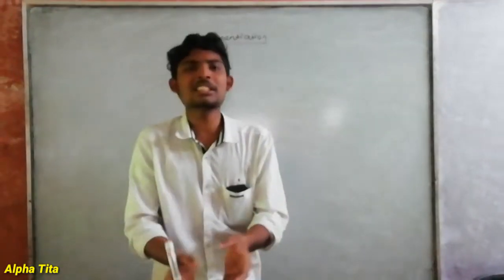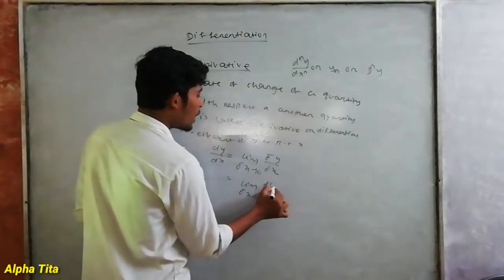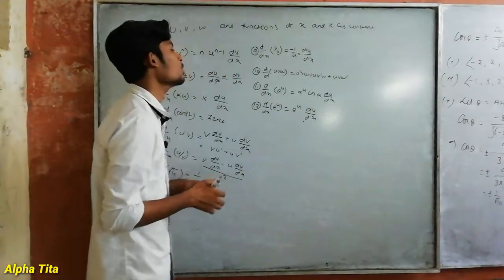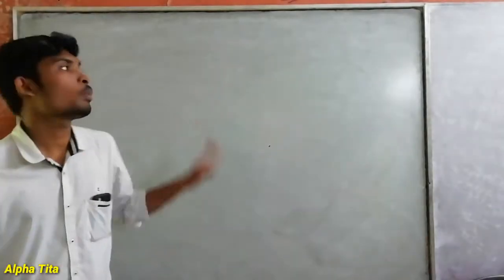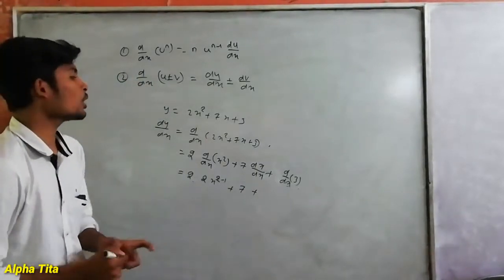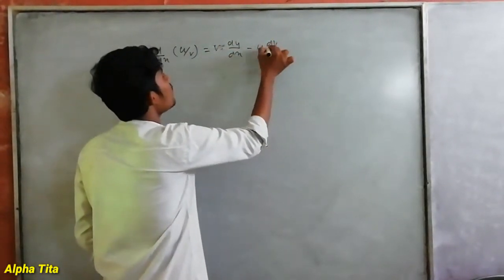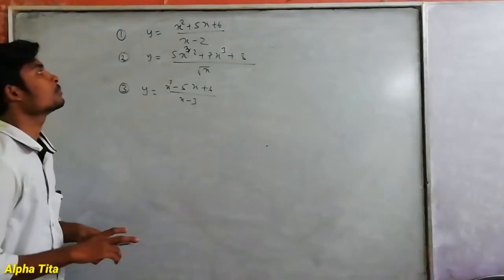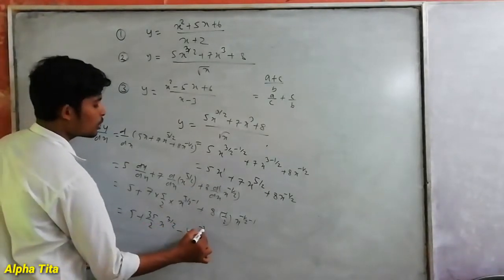Part-1 Introduction to Differentiability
This is a note for class 12 students.The note of the class is given in the description link download it and staudy well.